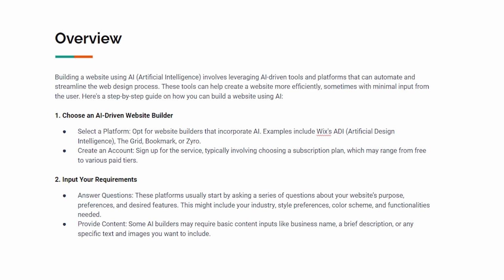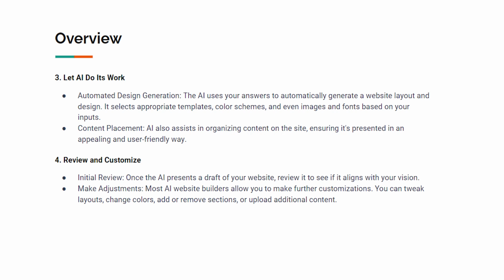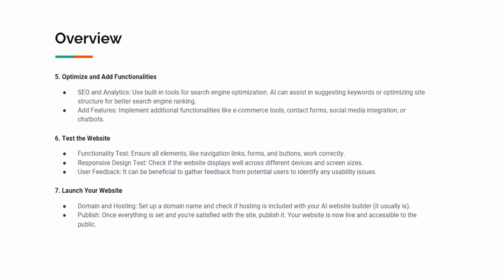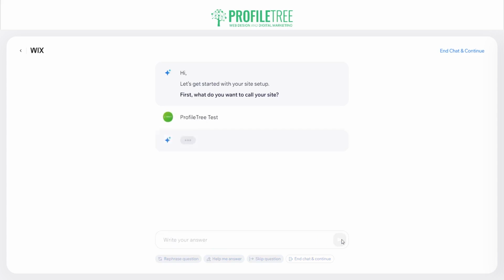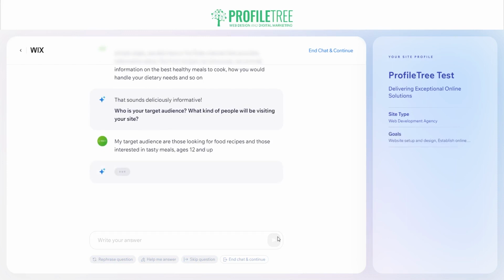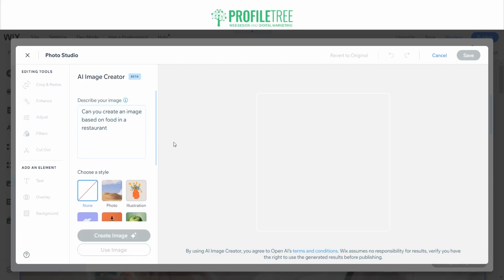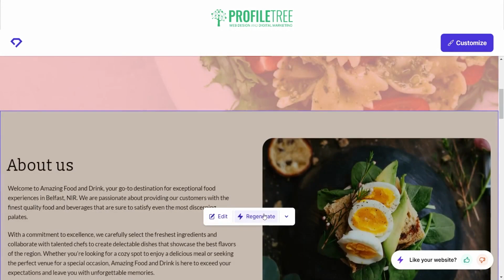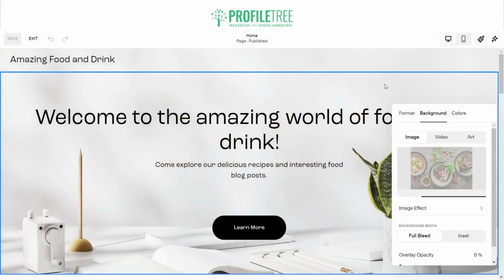How To Make A Website using AI | AI Website Builder | Build a Website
Welcome to ProfileTree Web Design and Digital Marketing, where we plant the seeds of digital knowledge to help your business grow!

In this video, we'll break down the basics of AI and show you how to leverage its power for website creation. We'll also explore some essential tools and walk you through the process of building a website with a popular AI platform: Durable.

The emergence of AI website builders has transformed the landscape of web development, making it more accessible, efficient, and personalised than ever before. These intelligent platforms leverage machine learning algorithms to streamline the website creation process.
Benefits of Using AI Website Builders

Unparalleled Speed and Efficiency
AI website builders can generate a complete website in minutes rather than days or weeks. Simply input your business information and preferences, and the AI will produce a fully-functional site tailored to your needs, dramatically reducing development time.

Unlike traditional website development, AI builders require no coding expertise or design skills. The intelligent systems handle complex technical aspects, allowing anyone, regardless of technical background—to create professional websites.

Personalised Design Generation
AI builders analyse your business type, content, and preferences to generate unique designs that align with your brand identity. Rather than selecting from pre-made templates, you receive customised designs created specifically for your business.

Cost-Effective Solution
By eliminating the need for professional designers and developers, AI website builders significantly reduce costs. Many platforms offer free or affordable plans, making high-quality web presence accessible to businesses with limited budgets.

Intelligent Content Creation
Advanced AI builders can generate relevant content, including text suggestions, image recommendations, and even SEO-optimised copy based on your business description. This feature particularly benefits those who struggle with content creation.

Continuous Optimisation
Many AI website builders continue learning from user interactions, automatically optimising your site for performance, SEO, and user experience over time without manual intervention.

Responsive and Mobile-First Design
AI-powered platforms prioritise mobile responsiveness, automatically ensuring your website looks and functions flawlessly across all devices—a crucial feature in today's mobile-dominant browsing environment.

While revolutionary, AI website builders do have certain constraints:

Less granular control over specific design elements compared to traditional development
Potential for generic-feeling designs without sufficient customisation
Dependency on the AI platform's available features and integration capabilities
Possible limitations with highly specialised or complex website requirements

Is an AI Website Builder Right for Your Business?
AI website builders are particularly beneficial for:

Small businesses and startups seeking quick online presence
Entrepreneurs with limited technical expertise
Projects with tight deadlines and budget constraints
Businesses needing a professional website without ongoing development costs

AI website builders represent the democratisation of web development, enabling businesses of all sizes to establish sophisticated online presences without technical barriers or excessive costs. As the technology continues to evolve, we can expect even more impressive capabilities from these intelligent platforms.

LinkedIn: ProfileTree - We Design and Digital Marketing